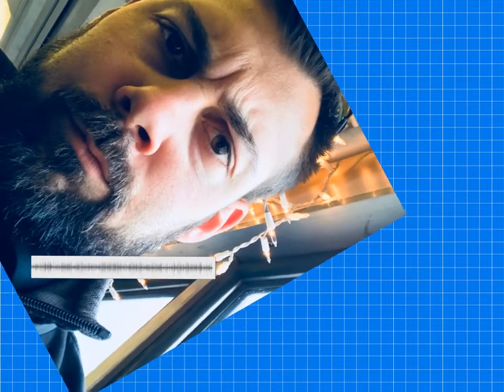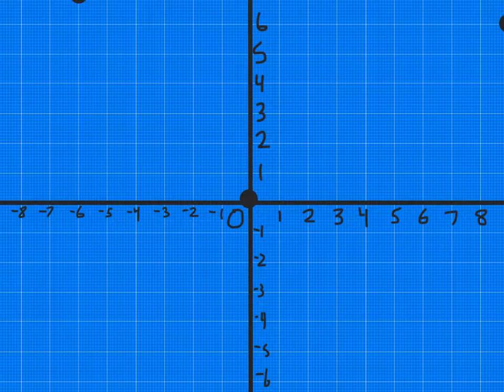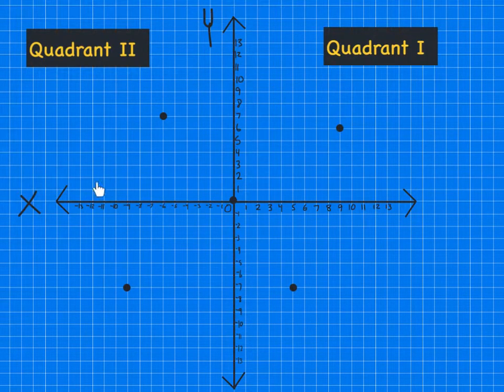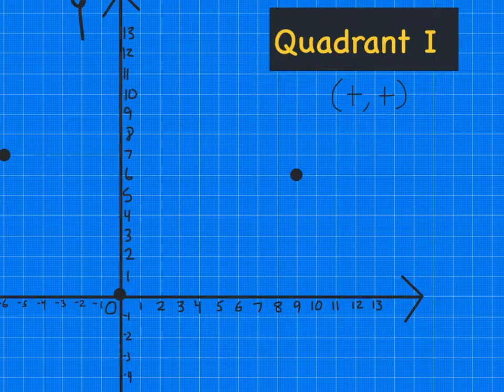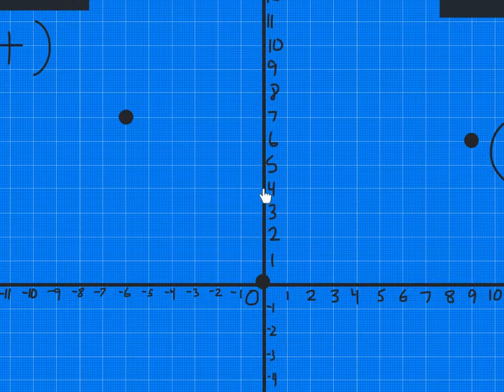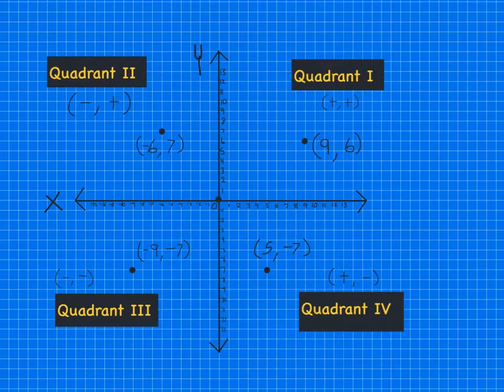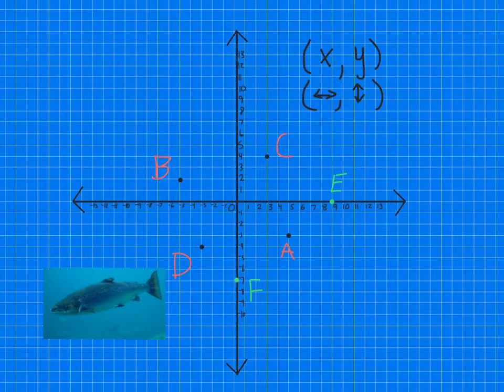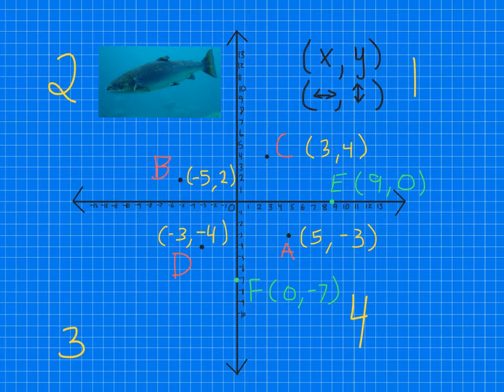Ordered Pairs on 4Quadrant Coordinate Planes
Welcome to Mr. Enyart’s Mathematical Compositions.  This video is about Grade 6, Module 5, Lesson 7 and will show you how to write ordered pairs as well as locate points on a 4 quadrant coordinate plane.

I will make other videos on finding the distance between points and finding area and perimeter of shapes made from ordered pairs on a 4 quadrant coordinate plane.